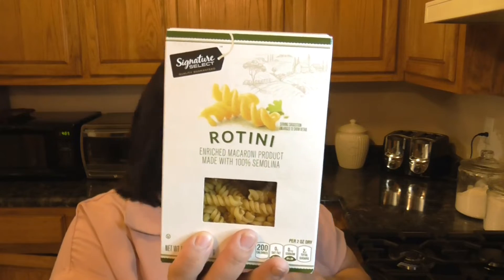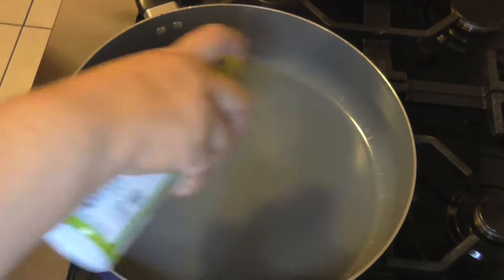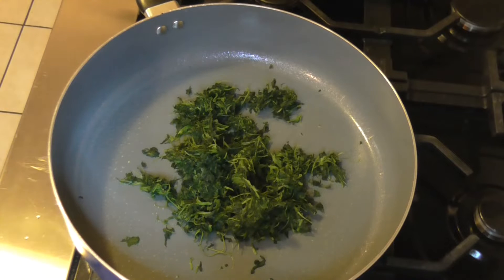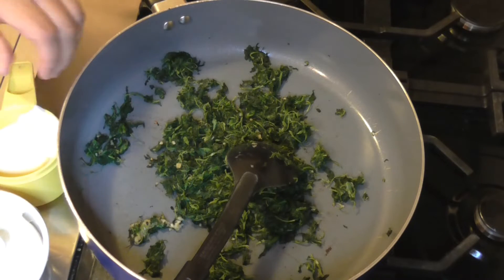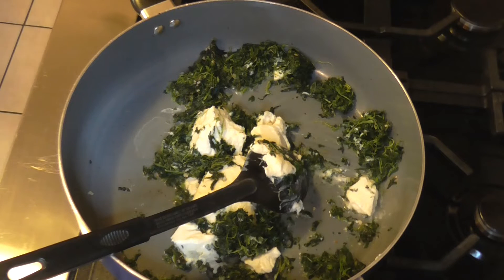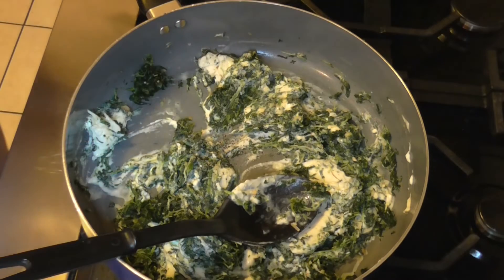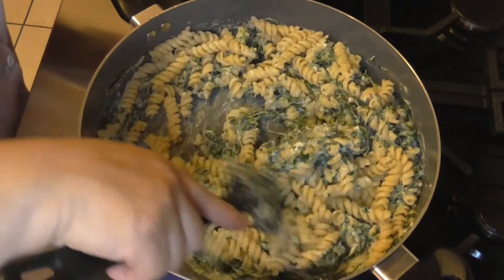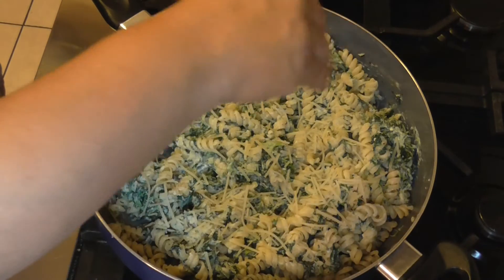COOK WITH ME - PASTA WITH SPINACH AND RICOTTA!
Today we are making Pasta with Spinach and Ricotta!

This channel is about growth and learning, along with cooking, baking and sharing! Subscribe, I would love to have you so that we can form a community to help each other grow and learn more about ourselves, each other and lift each other up if anyone ever needs it!